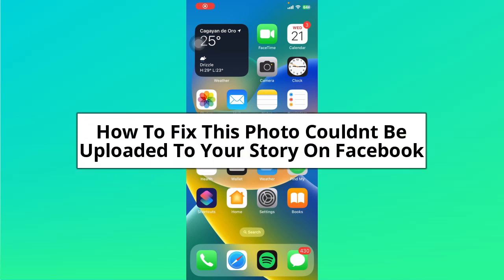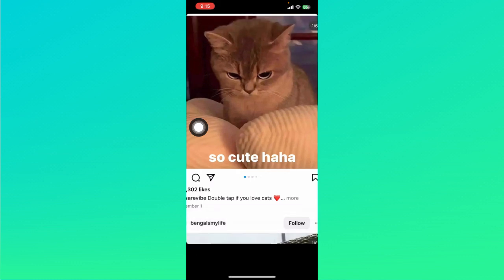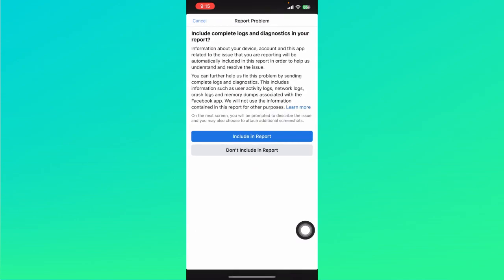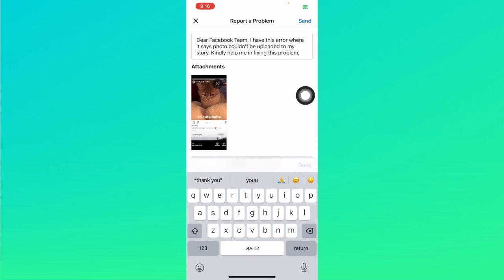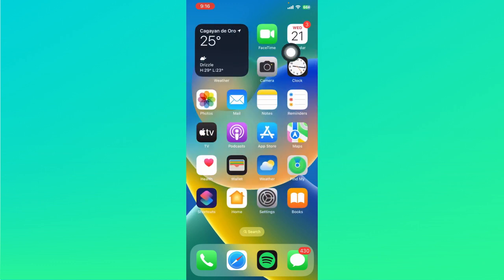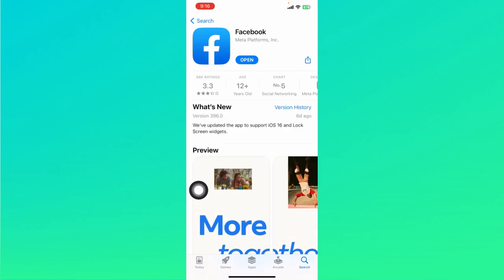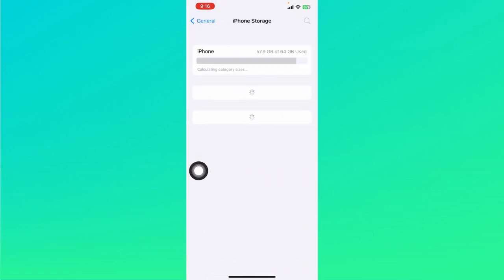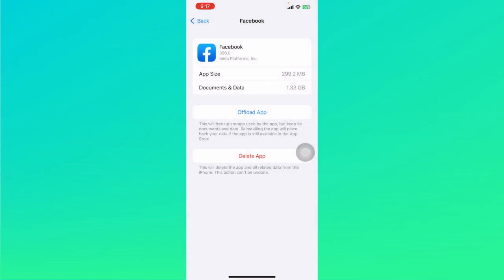How To Fix This Photo Couldnt Be Uploaded To Your Story On Facebook (2023)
How To Fix This Photo Couldnt Be Uploaded To Your Story On Facebook